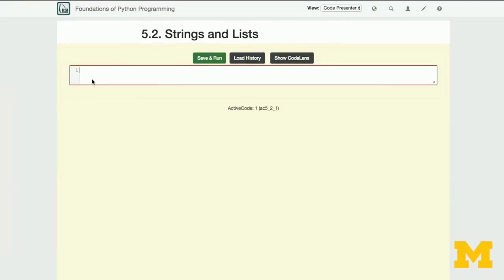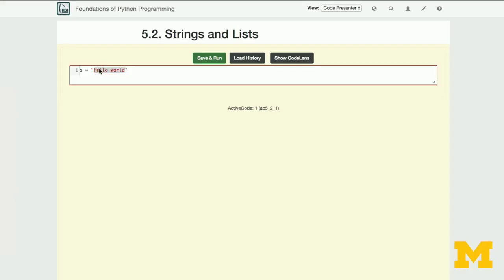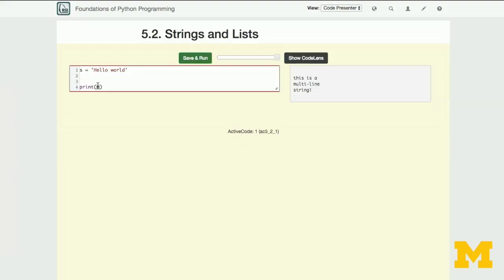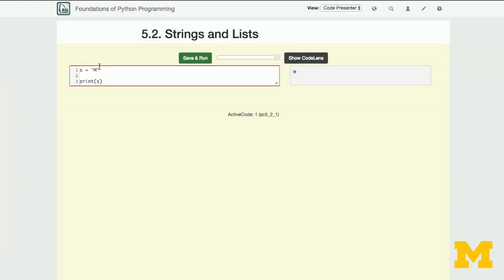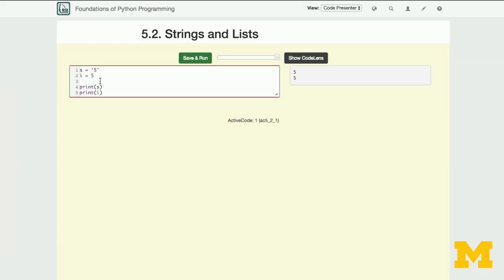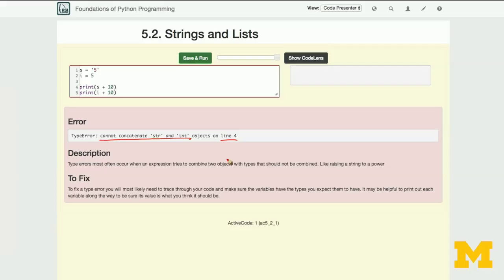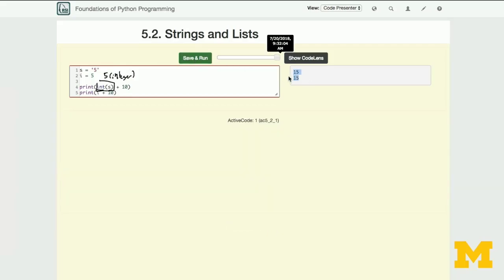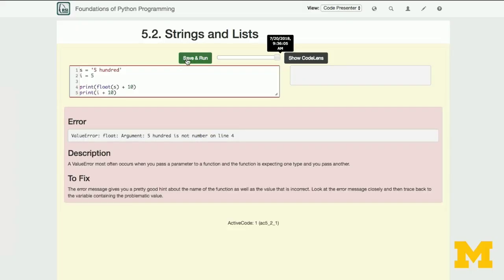What Are Python Strings- (Tutorial 02)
Learn what strings are in Python with this complete beginner tutorial covering Python string basics, string methods, and string operations. This video explains how to create strings in Python, use single quotes vs double quotes, concatenate strings, and work with string functions like upper(), lower(), and split(). Perfect for Python beginners learning string data types and string manipulation in Python programming.